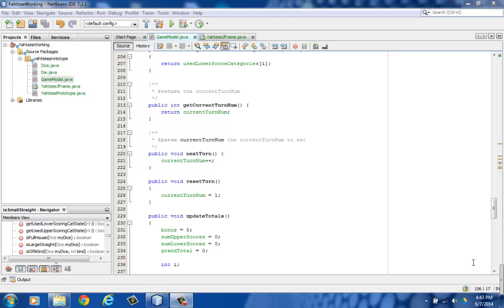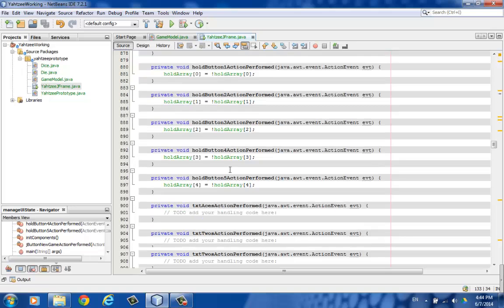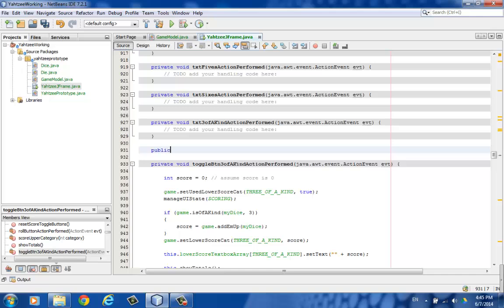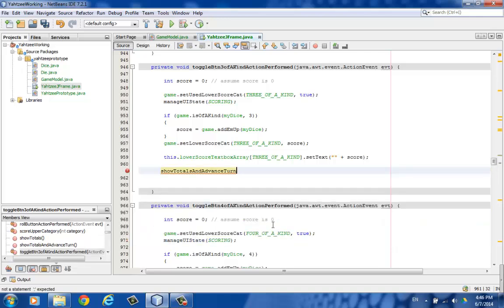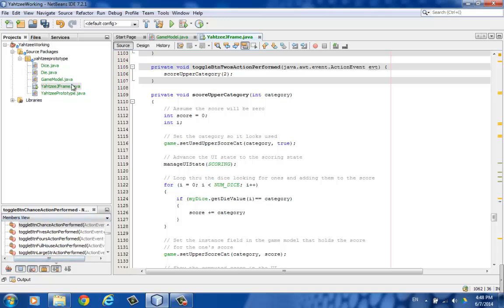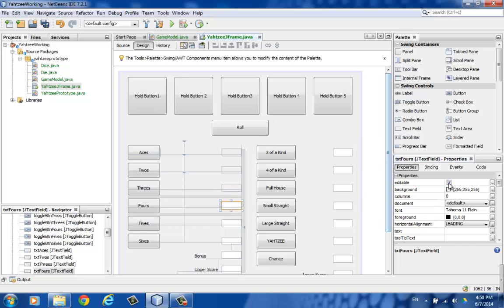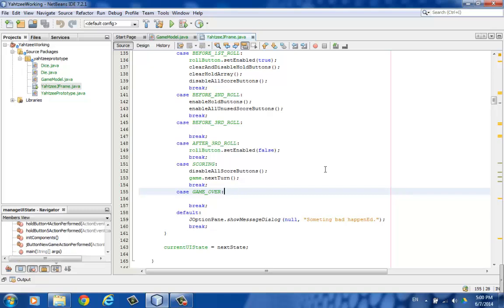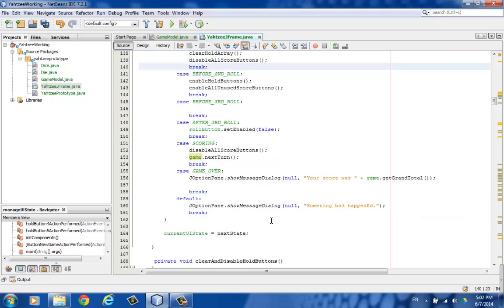Java 2 - 21.0 Yahtzee - Code Cleanup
Final housekeeping chores are addressed and small bug fixes are put in place.